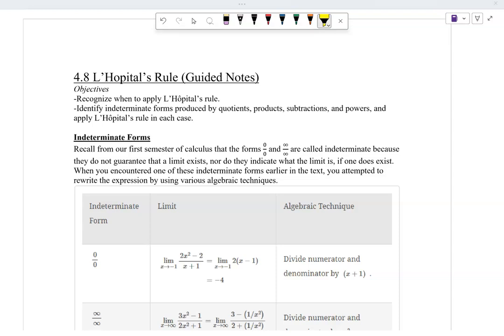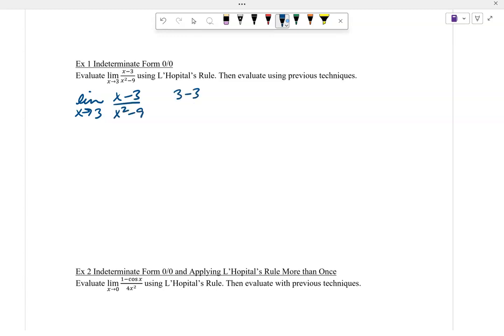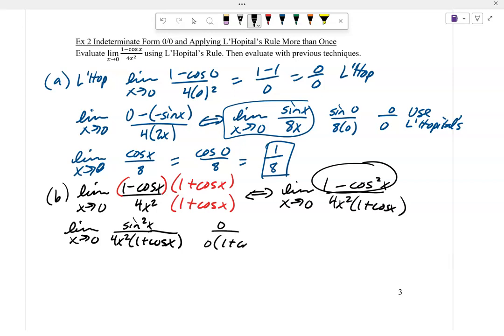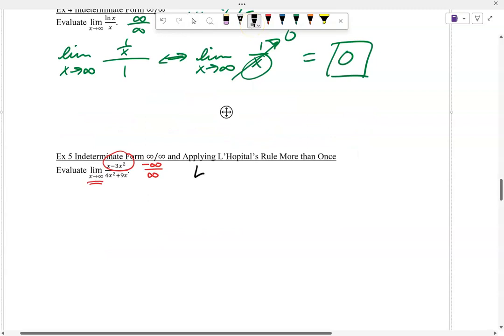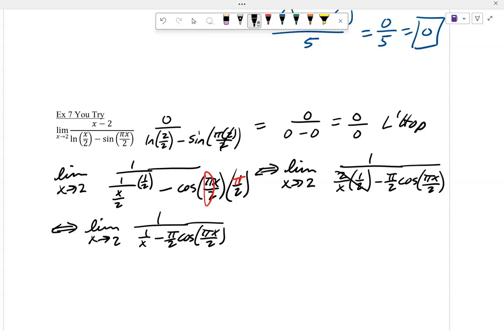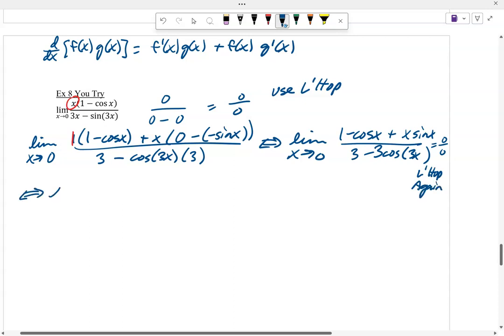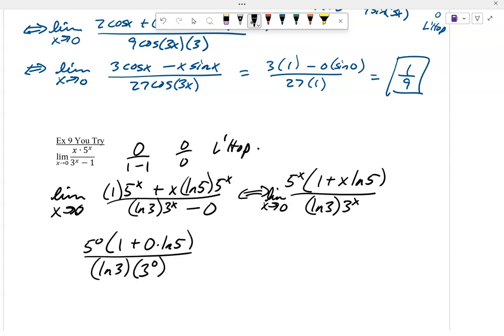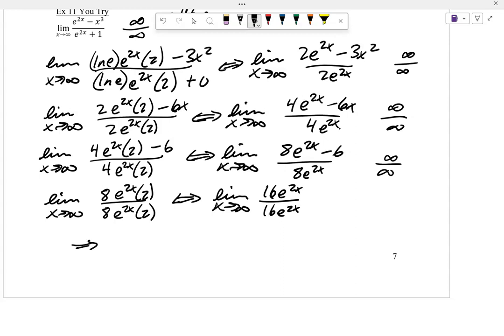182 4 8